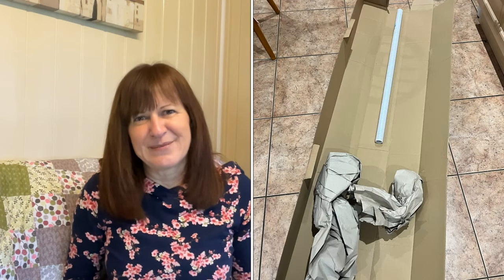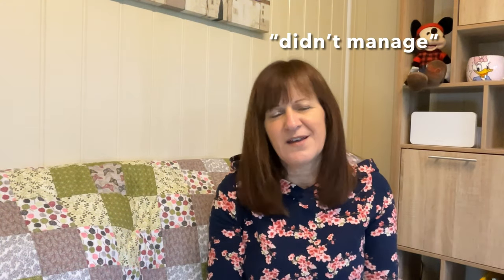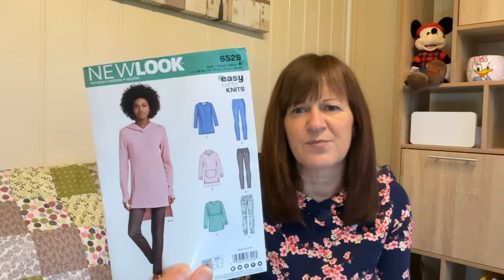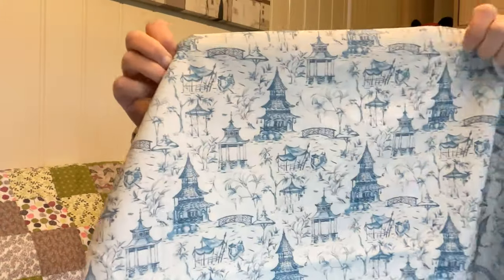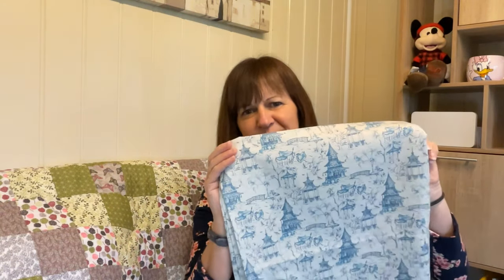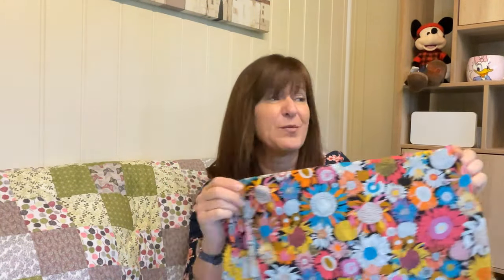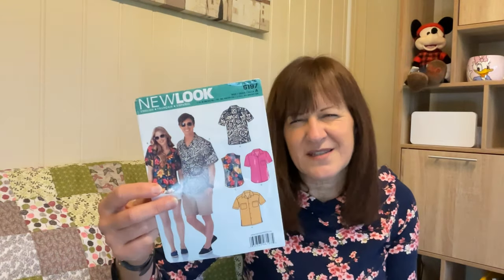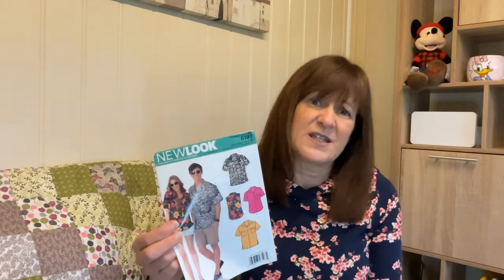fridaysews New Year and New Fabric - Oops didn’t mean to!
Hi Everyone!

This week I have made two complete items and two nearly finished ones.  I also have been naughty and purchased new fabric when all around me are being so good!
Thanks to @TodayinJensSewingRoom for creating this fridaysews which has enabled me to chat with so many people worldwide.

Butterick 6874 T Shirt
New Look 6197 Hubby's Shirt
Butterick 6813 Posh blouse!
New Look 6529 Longline Hoody
Burda Magazine 9/2020 Also Known as Burda 6090 available from MyFabrics.com

Companies mentioned;
Fabricland -Bournemouth

Carole
x